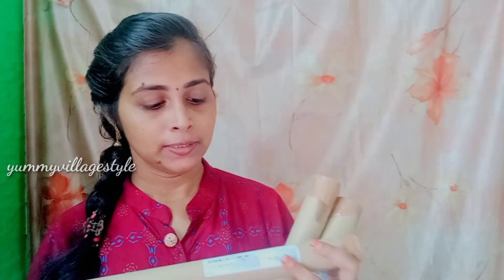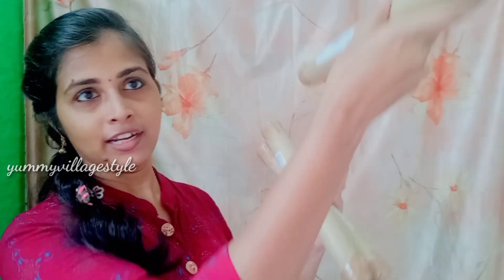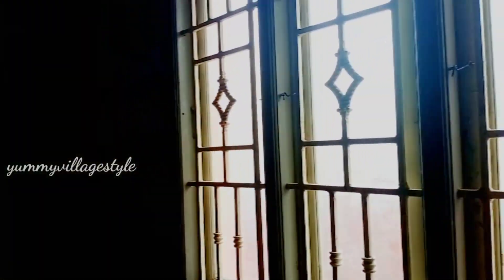Room decor | wall sticker ஒட்டலாம் | Amazon offer | treandy krishnan wall sticker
madras samayal my country Foods be you defining inaiku enna samayal Keerthi shratha ram with janu black box Steffie vlogs

tips
beauty tips
beauty care
cooking kitchen hacks samayal shopping gardening daily routine vlogs blogs kids tips entertainment updates new treanding fashion facial makeup hair care hair tips face cleansing beauty parlour makeup makup artist karaikal nagai Nagapattinam family tips friends motivation foodie challenge care everything u can bring from here famous